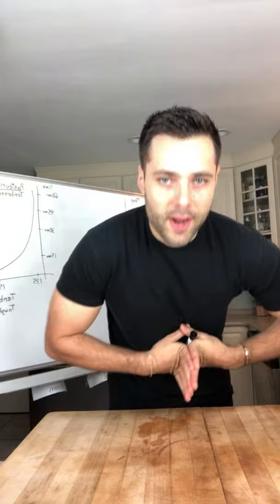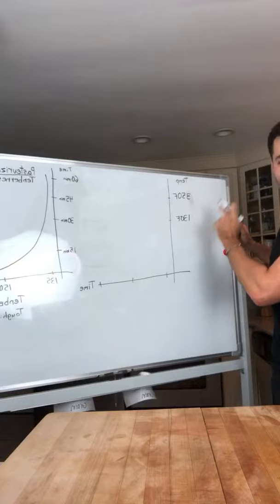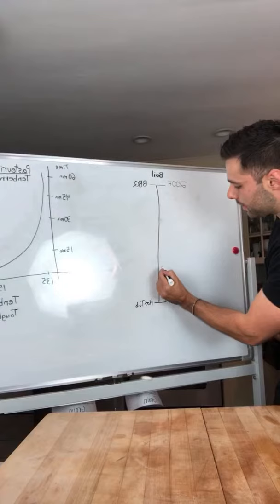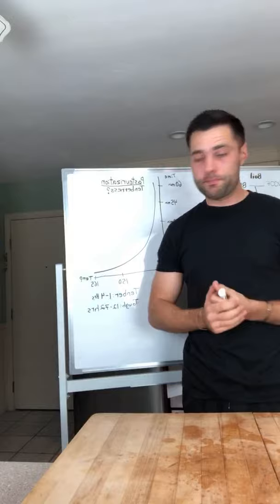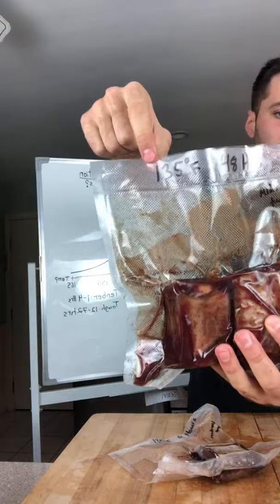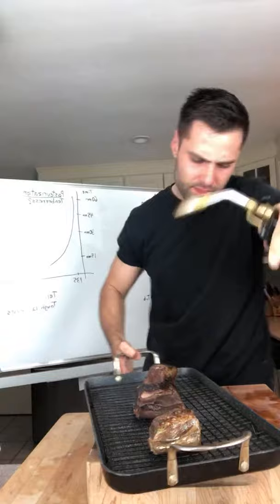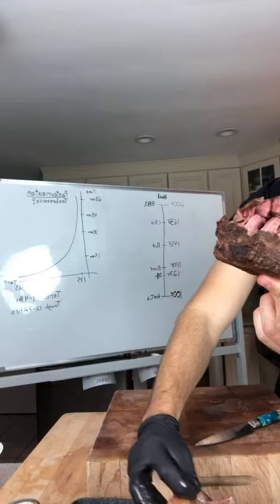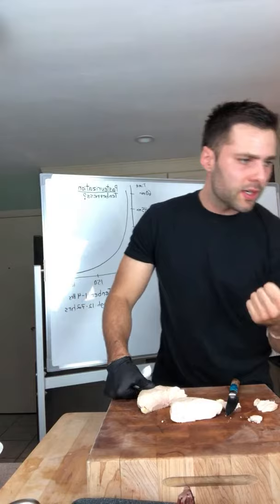🔴LIVE: Sous vide 101 (medium rare chicken?)